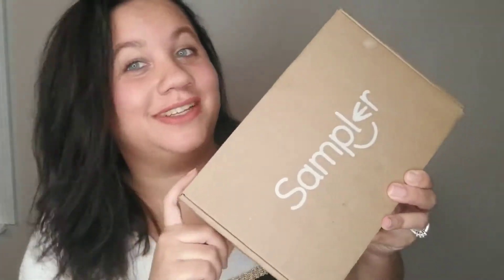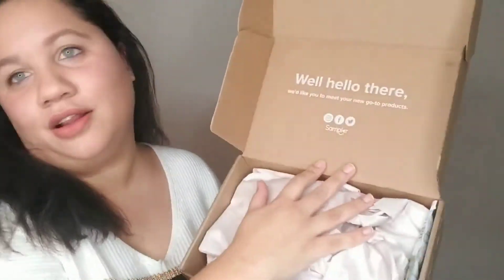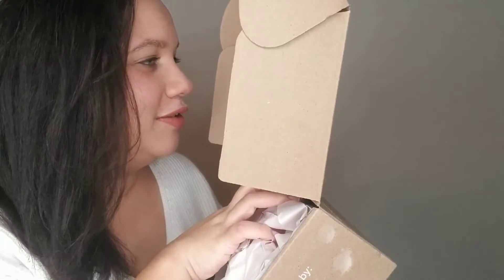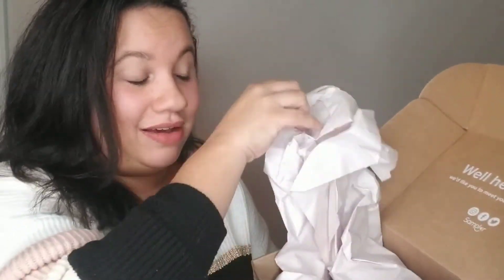Sampler Unboxing | Freebies!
check out sampler sampler.io and get freebies in the mail!!!